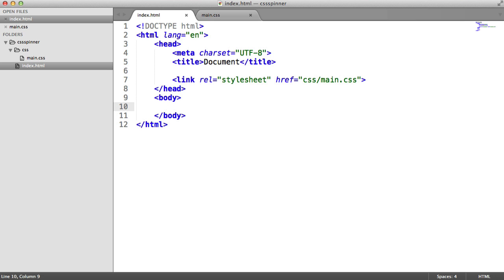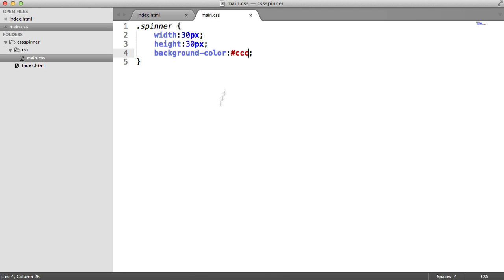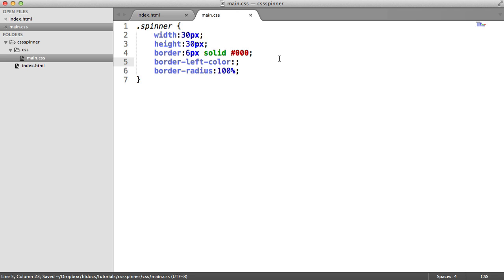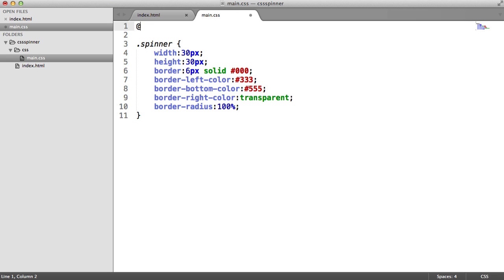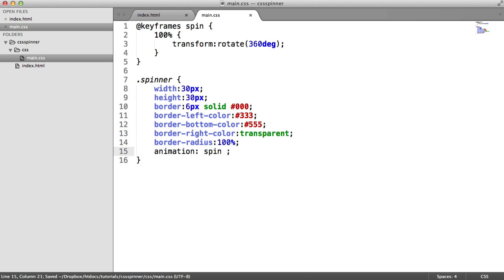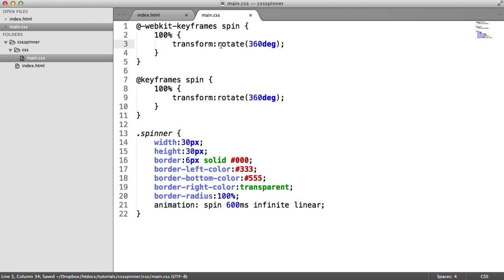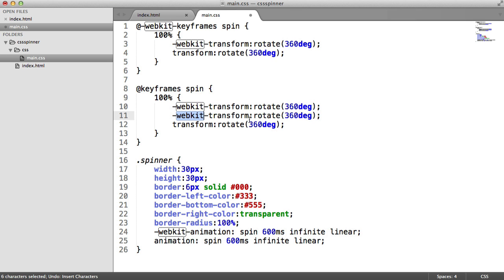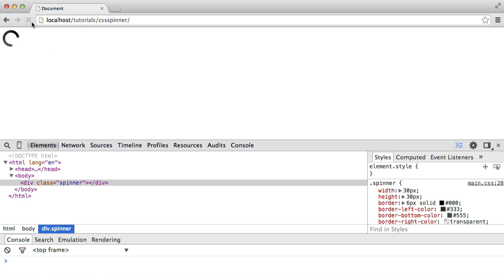Pure CSS Loading Spinner